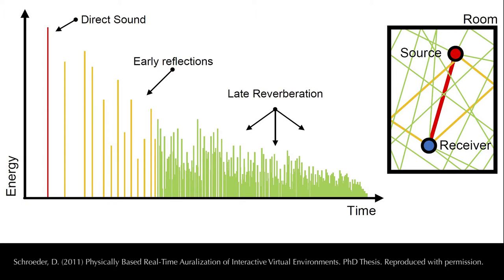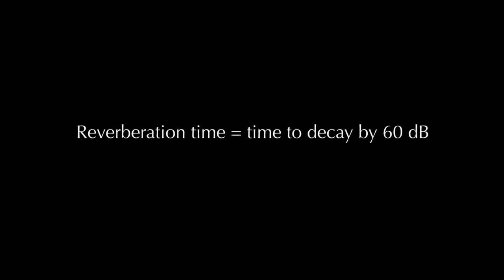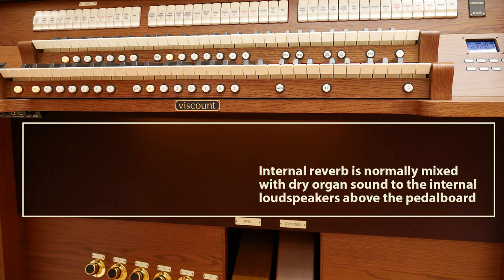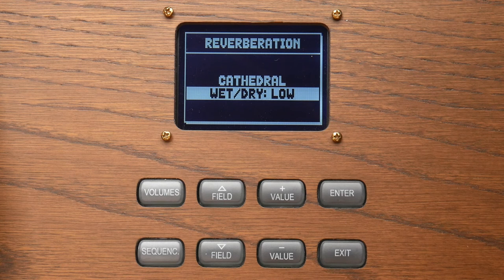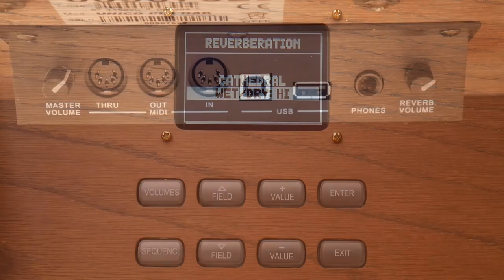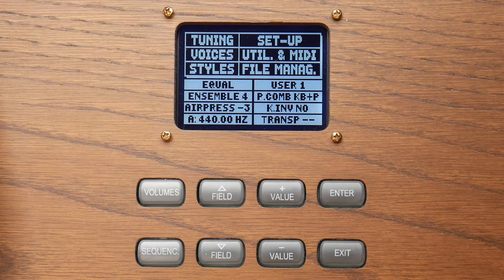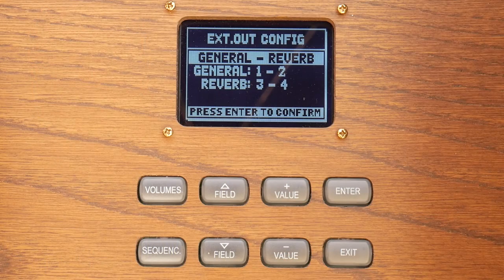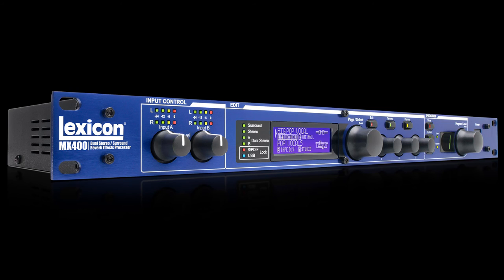8. Using Reverberation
This tutorial explains how reverberation affects the sound of Physis-based organs, and how to use natural and artificial reverb to enhance the playing experience